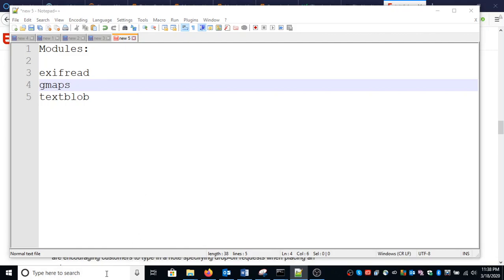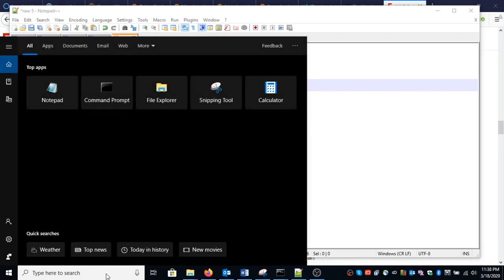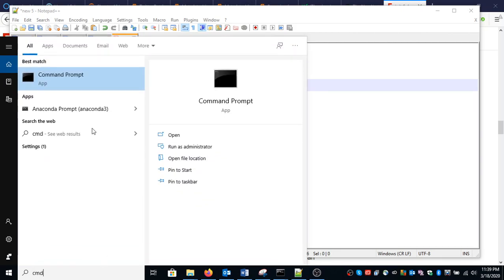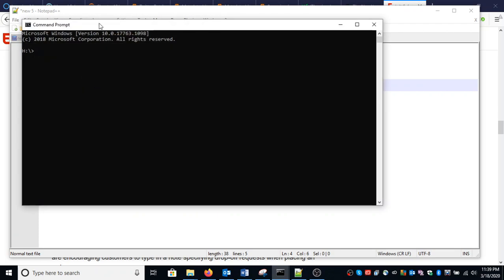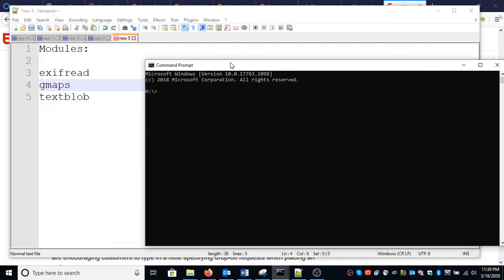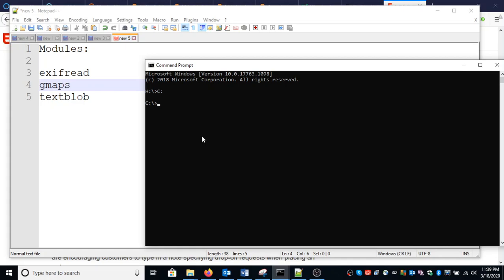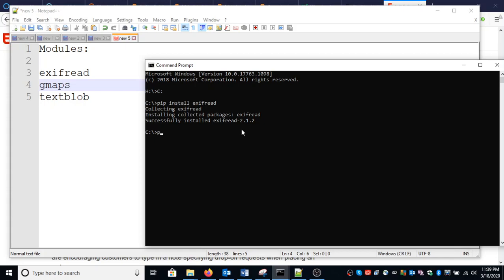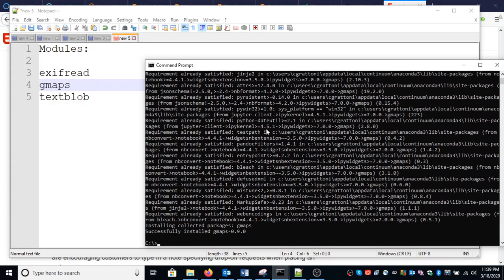Installing Python modules using pip